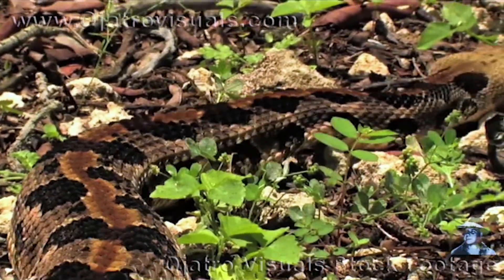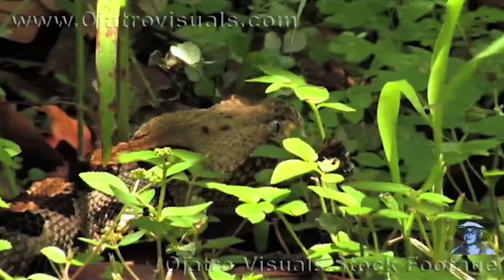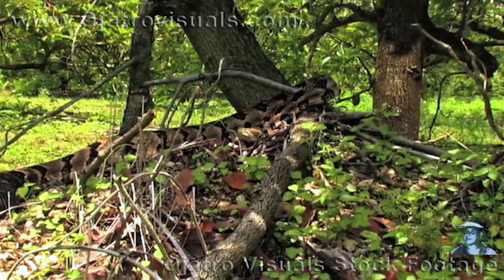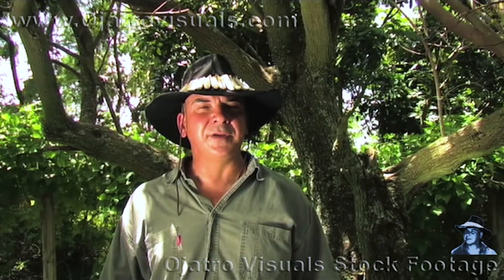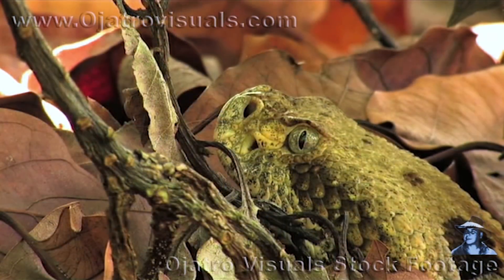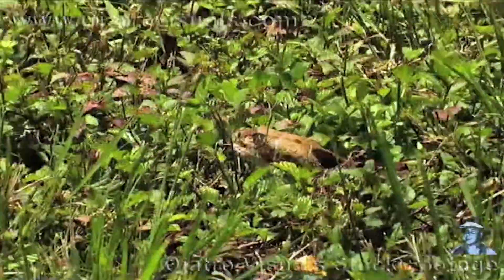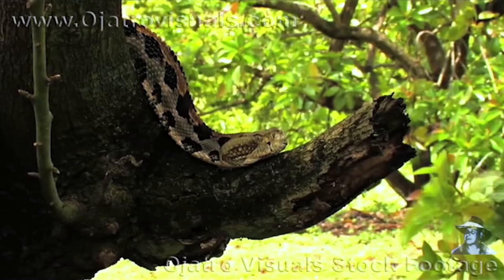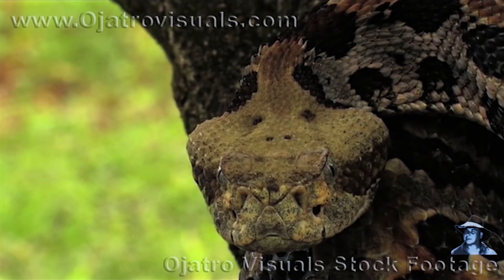05 FVS Canebrake Rattlesnake Remastered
The canebrake rattlesnake, timber rattlesnake or banded rattlesnake (Crotalus horridus), is a species of venomous pit viper endemic to the eastern United States. During the winter, timber rattlesnakes brumate in dens, in limestone crevices, often together with copperheads and black rat snakes. Their prey are mainly small mammals, but may include small birds, frogs, other small animals, including other snakes. Although capable of consuming other rattlesnakes, the most common snake they prey upon are garter snakes. Female canebrake rattlers often bask in the sun before giving birth, in open rocky areas known as "basking knolls".
This is one of North America's most dangerous snakes, due to its long fangs, impressive size, and high venom yield. It is to some degree offset by its relatively mild disposition and long brumation period. Before striking, they often perform a good deal of preliminary rattling. Florida’s Venomous Snakes - Canebrake Rattlesnake was filmed by Heiko Kiera aka Ojatro in Florida in 2010.